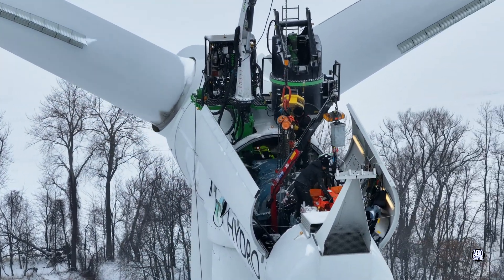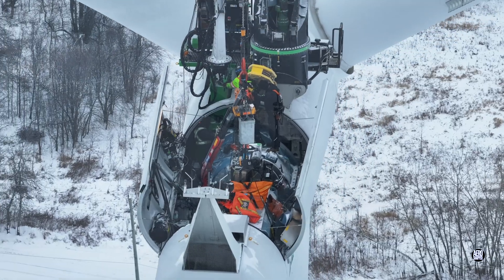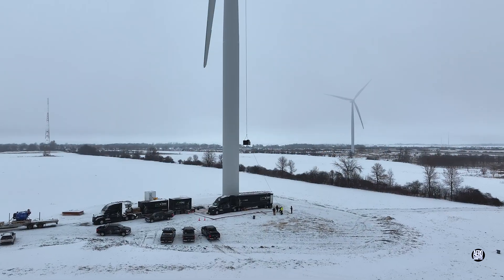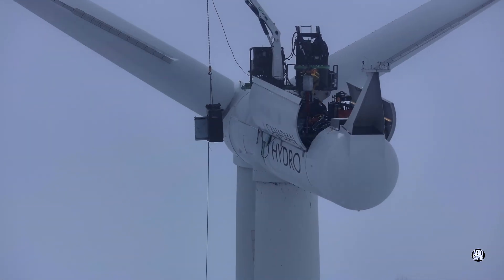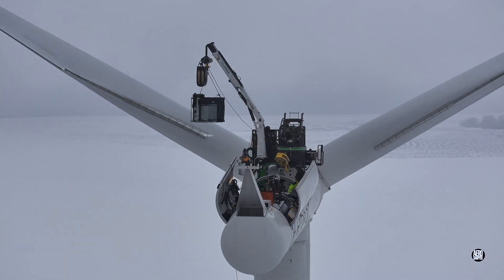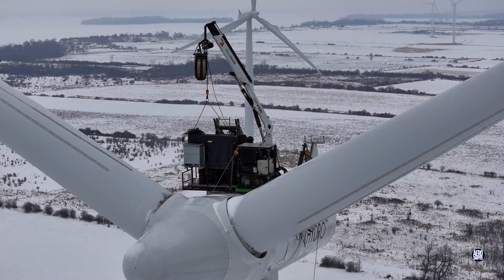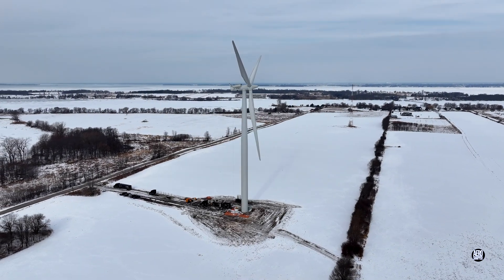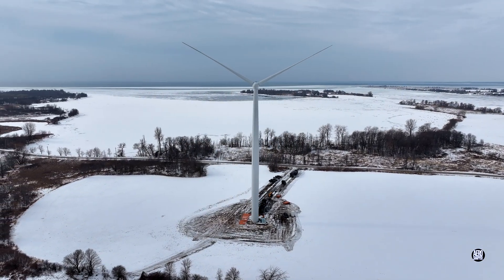Liftwerx - Servicing Wind Turbines without a Crane 4K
Wolfe Island - February 2025 - Liftwerx, a company specialising in craneless servicing of wind turbines has been busy.  They have designed and employ a series of very clever lifting devices that sit astride wind turbine's nacelle to service and change critical components.  Learn something of their work here.  For those who are concerned about what appears to be close drone work should know that a professional drone is in use, with a powerful telephoto lens.  Smaller, less capable drones could prove dangerous and should avoid operations like this.

Chapter Markers:
00:00 - Transport and Setup
00:34 - On-Site Build
01:36 - Lift Operations
04:25 - Receiving and fitting components
05:02 - Closing remarks and Linkwerx website